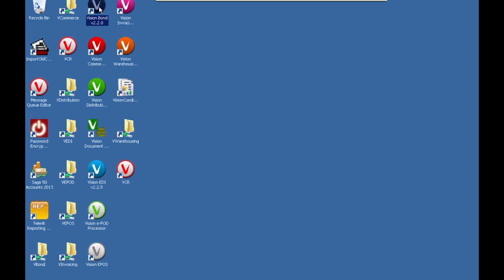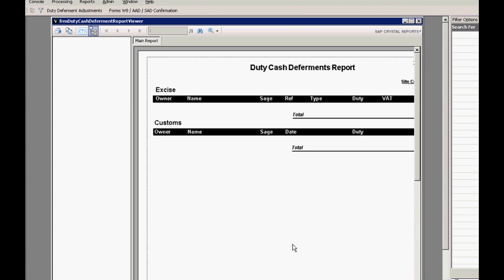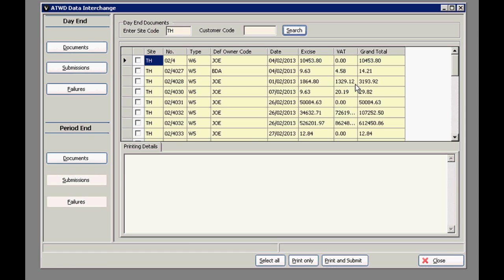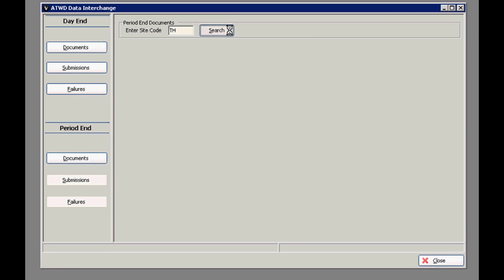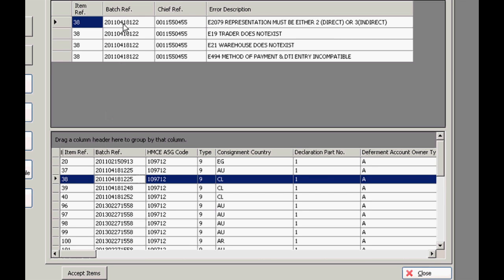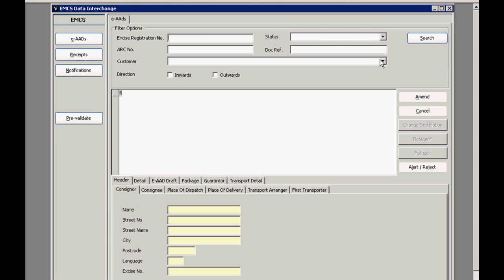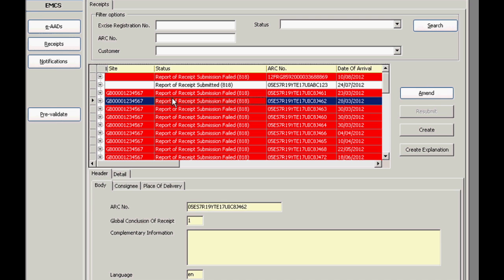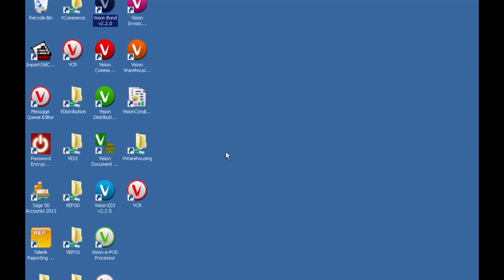Vision Bond Demo v2